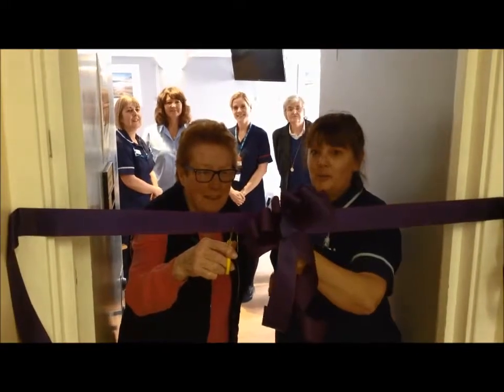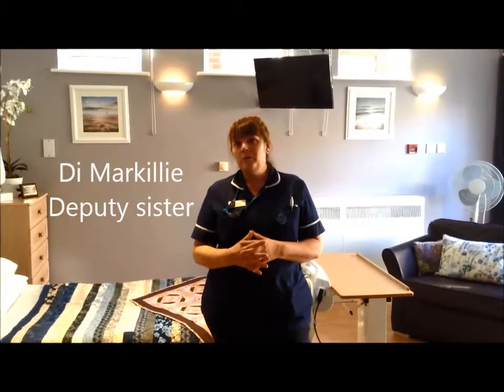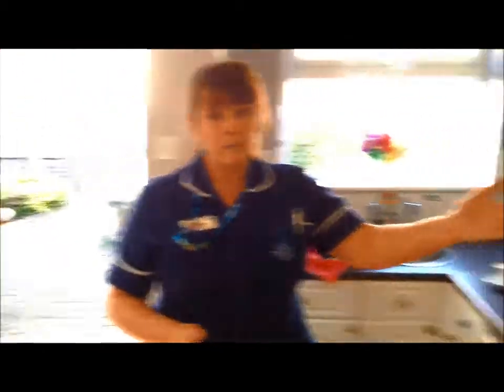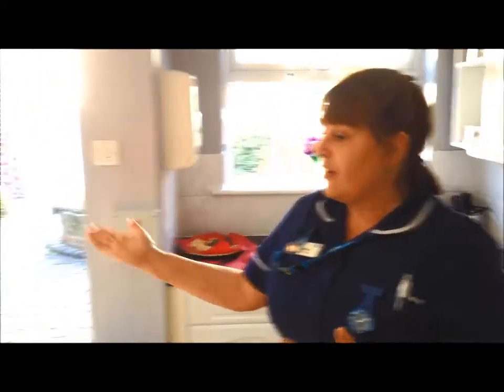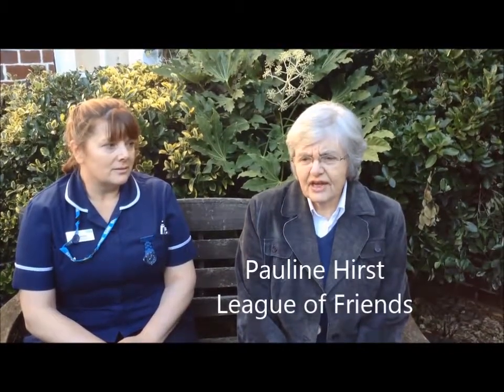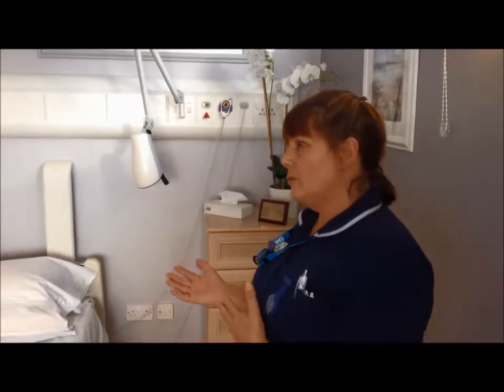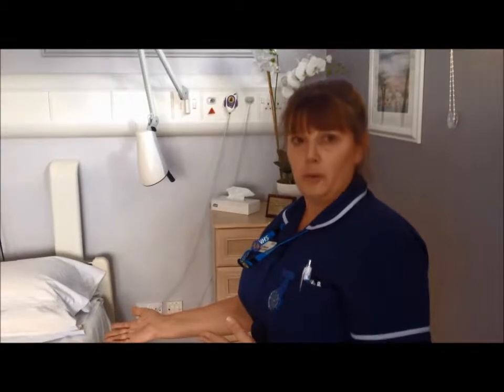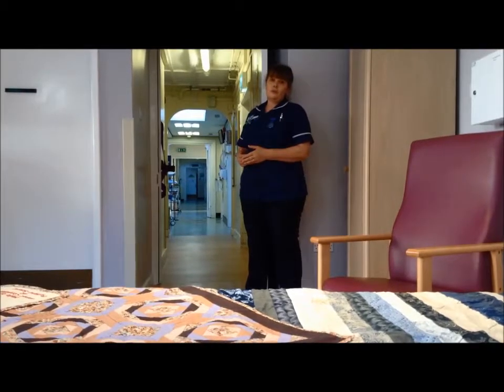Rutland palliative care suite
The Karen Ball palliative care suite at Rutland Memorial Hospital has had its first major upgrade since it opened in 1993. Here is a behind the scenes look at it.